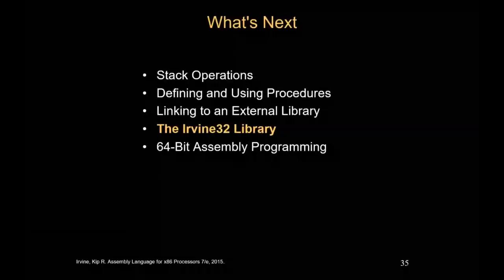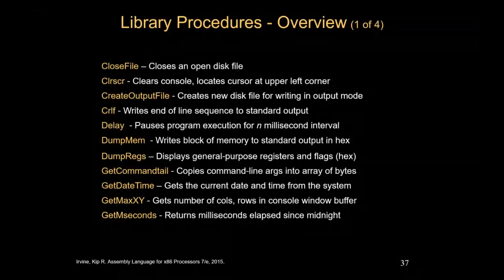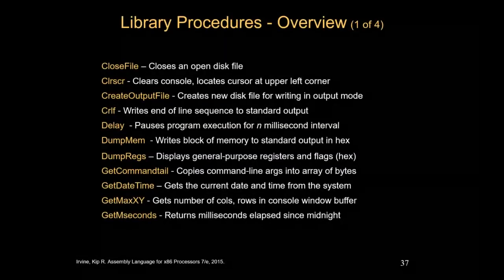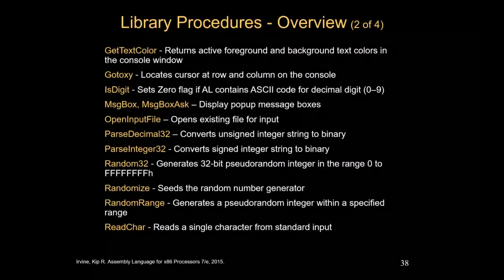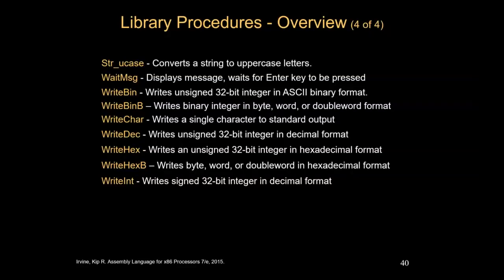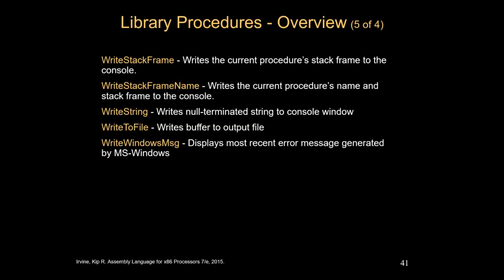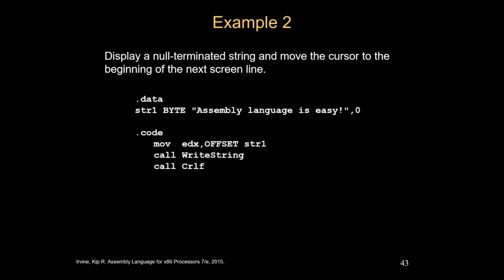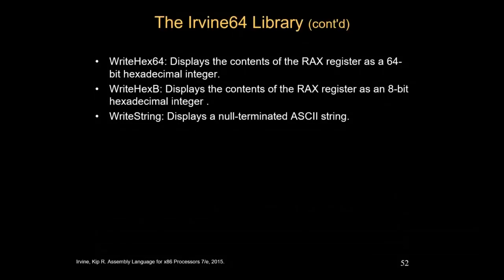CHAPTER 5 SCOA